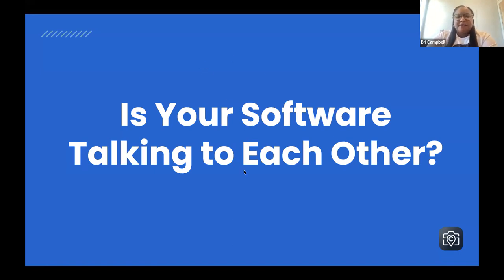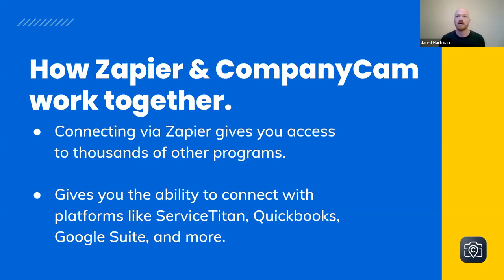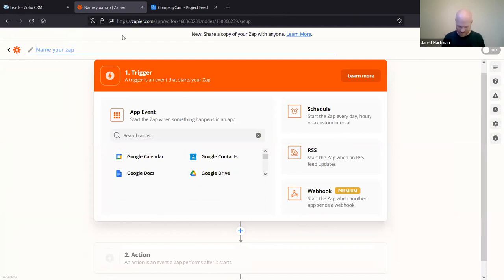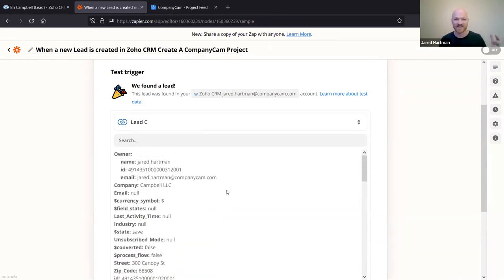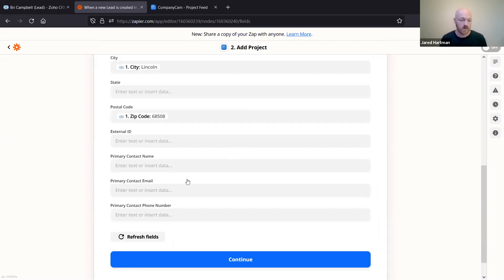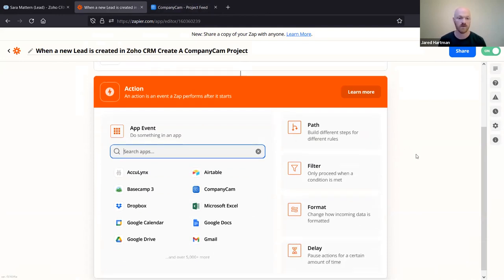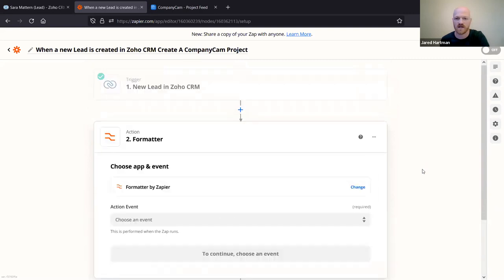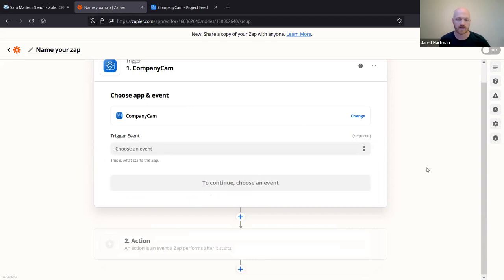Is Your Software Talking to Each Other? | CompanyCam Class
CompanyCam’s Zapier integration allows users to connect our software with thousands of other programs you might use on a daily basis—even if we don’t have a direct integration with them.

We’re showing you a zap in real time, what triggers you can set within CompanyCam, and how to see if the software you’re using is on Zapier.

0:00 Intro
2:07 What is Zapier?
3:01 How Zapier and CompanyCam work together
4:23 See if the software you're using is on Zapier
7:09 Create a Zap in real-time
19:34 Additional Tips for Integrating CompanyCam with Zapier
25: 56 Triggers you can set within CompanyCam
27:45 Outro and Q&A

Learn the ins and outs to get the most value out of CoCam:

But how can you when you are not using an app like CompanyCam to grow your business?CompanyCam helps owners manage their business with Smart Photos. We built CompanyCam because we needed a better way to get everyone on the same page. As entrepreneurs, we’re always on the go, sometimes hitting four or five business locations per day—which makes communication even more crucial. We found that taking photos helped us when writing bids, coordinating with our crews, and handling customer disputes, but getting them organized created a huge headache.
Here’s a business tip, this project management app can:
- Automatically organized photos
- Know who took what photo and when it was taken
- Add tags to photos- Easily find photos- Run full photo reports- Draw on photos and add captions
- Comment directly on photos and mention coworkers

Keep all of your crews in sync and all of your projects on track from anywhere.